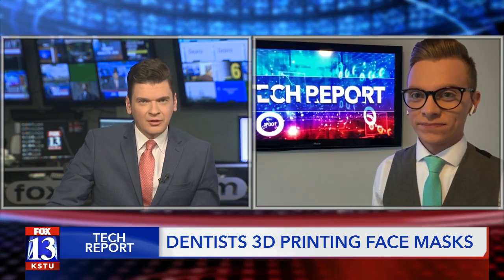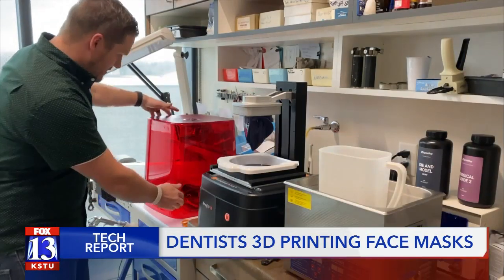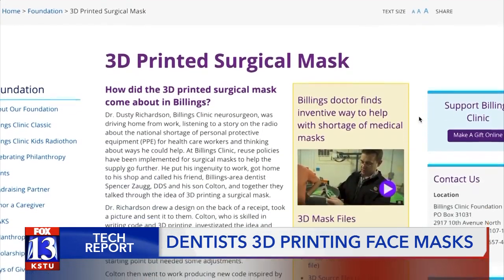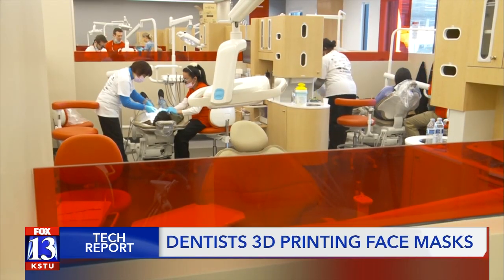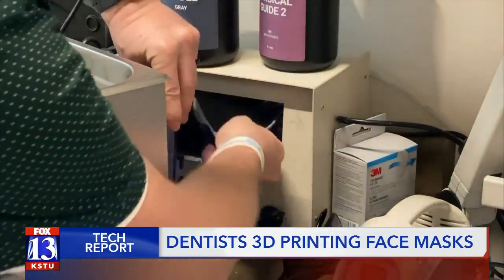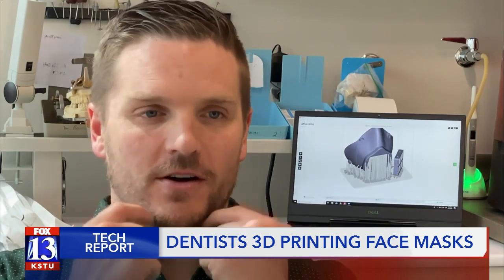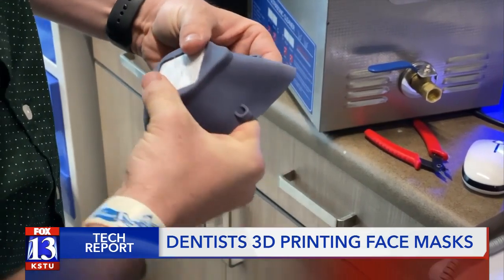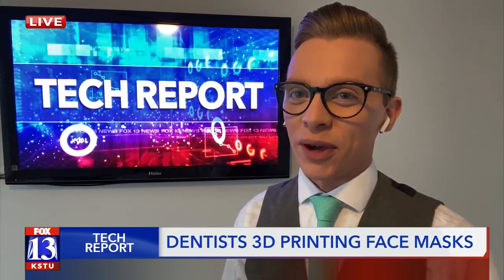Tech Report - Dentists 3D printing face masks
Dr. Cody Boseman at Cottonwood Dental and his Father, Dr. Jerald Boseman, who works at the University of Utah School of Dentistry, would usually use their 3D printers to make dental molds, but seeing as they can only do emergency work right now, they're using the tech to make face masks instead.